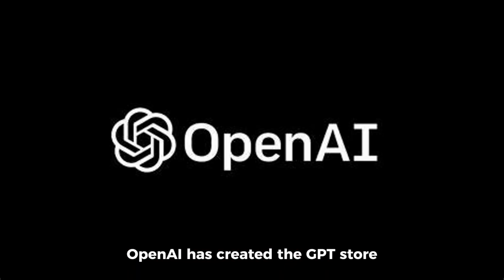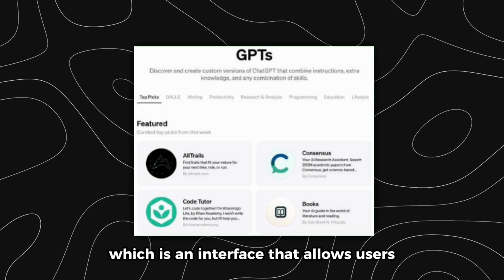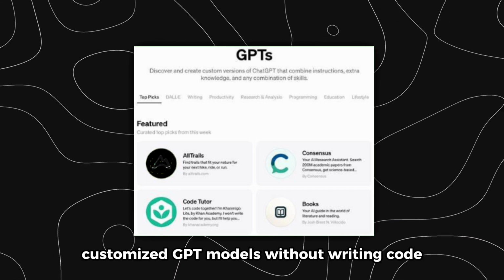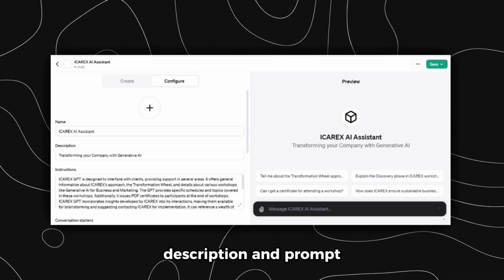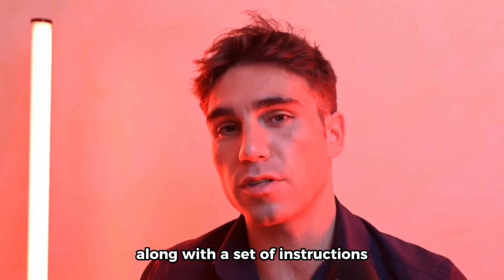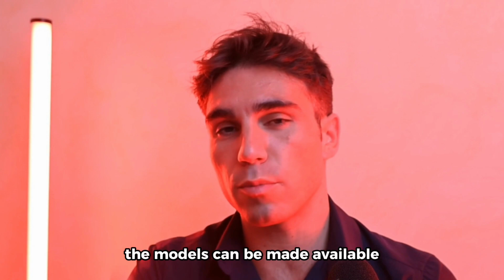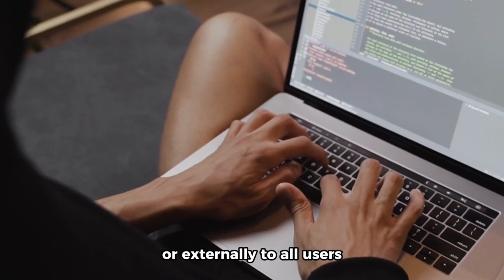Earn Online with Free CustomGPT on GPT Store! | Top Tips & Uses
On the OpenAI platform, you can now create your own personalized version of ChatGPT for free and share it with everyone, earning money.

In this video, I share my analysis on:
🔴 What GPTs are and how they work on the GPT Store
🔴 Why create your own GPT on the GPT Store
🔴 What are the limits of GPTs on the OpenAI platform
🔴 What opportunities they offer
🔴 Some use cases (3 examples)